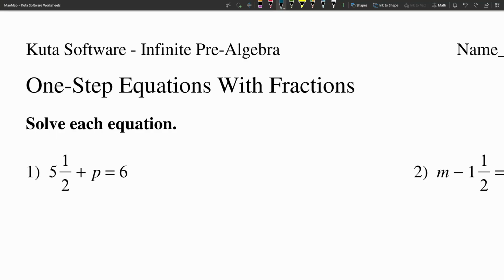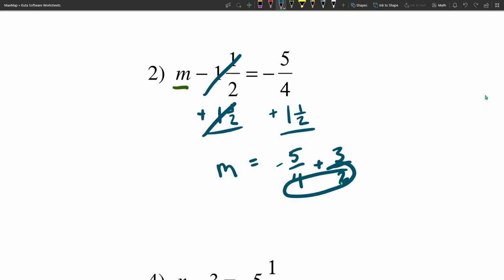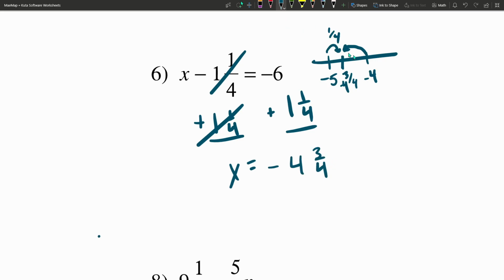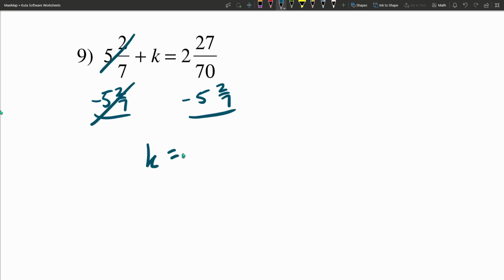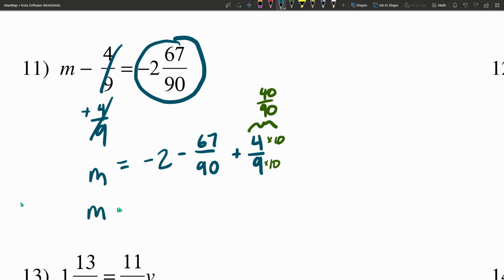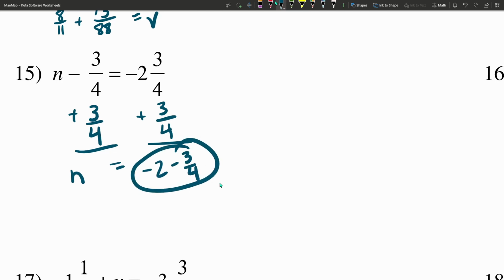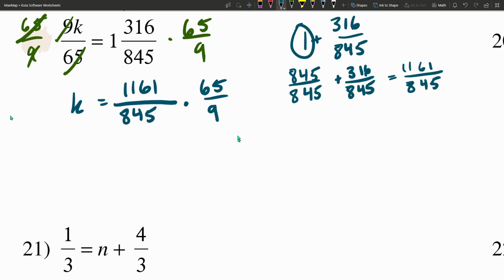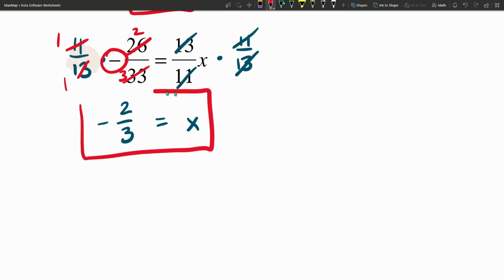KutaSoftware: PreAlgebra- One Step Equations With Fractions